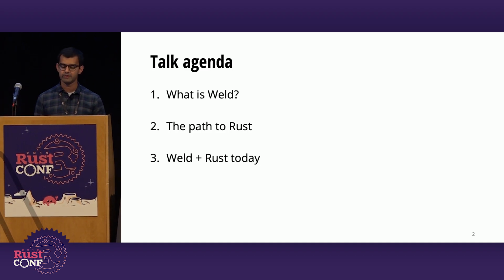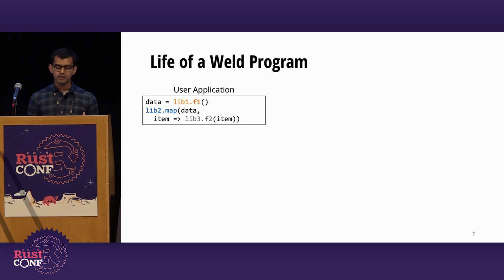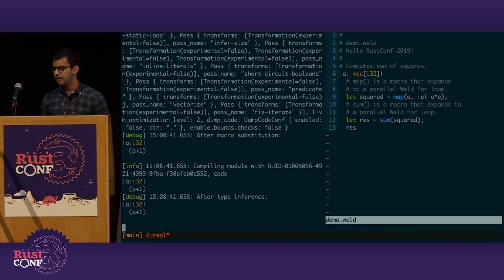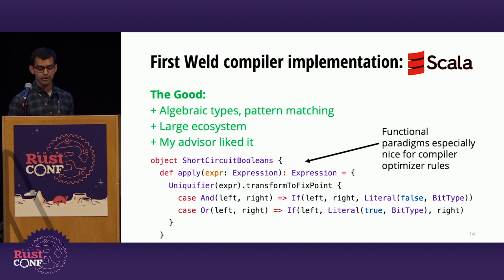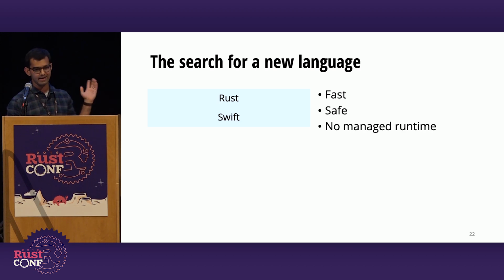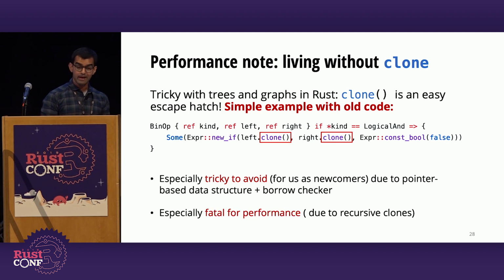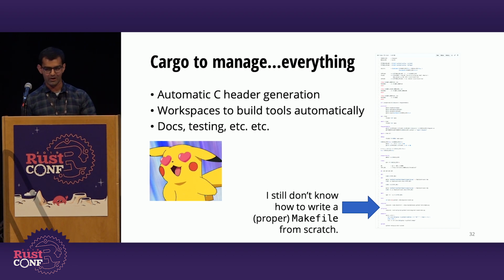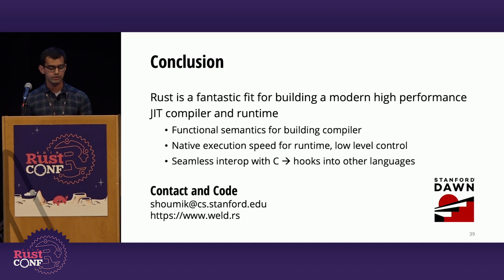RustConf 2019 - Rust for Weld, a High Performance Parallell JIT Compiler by Shoumik Palkar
Weld is an open source Rust project that accelerates data-intensive libraries and frameworks by as much as 100x. It does so by JIT-compiling a custom parallel intermediate representation and optimizing across functions within a single library as well as across different libraries, so developers can write modular code and still get close to bare metal performance without incurring expensive data movement costs. We first describe our use of Rust to build an extensible, performance sensitive compiler for Weld. In particular, we discuss challenges in writing a native code generator with LLVM in Rust, challenges in reducing JIT compilation times within our compiler, and architecting the compiler for both extensibility using Rust's powerful trait system, but also portability of our library across other languages, such as Python and C. Finally, we discuss our experiences with building a parallel runtime in Rust, and the unique challenges associated with calling unsafe Rust from JIT'd code.